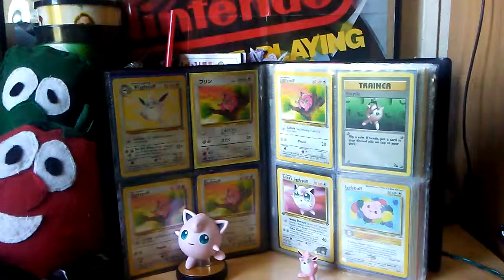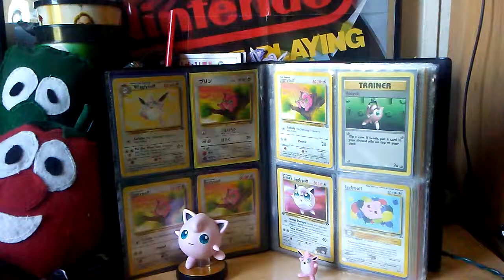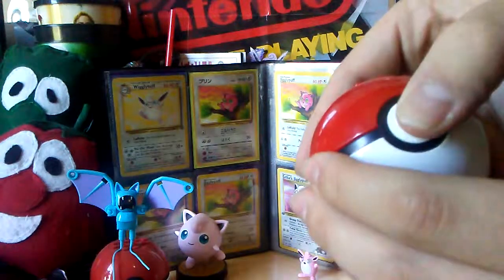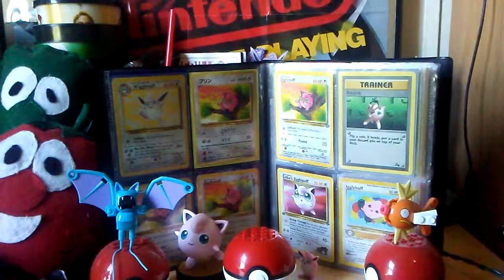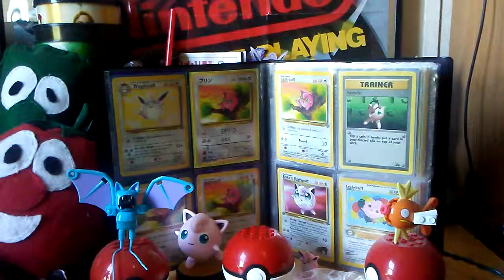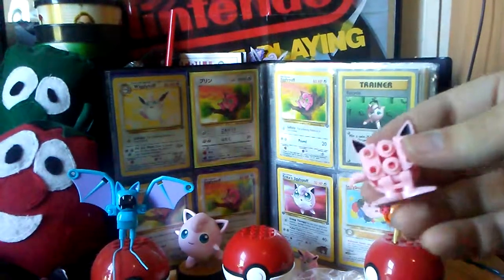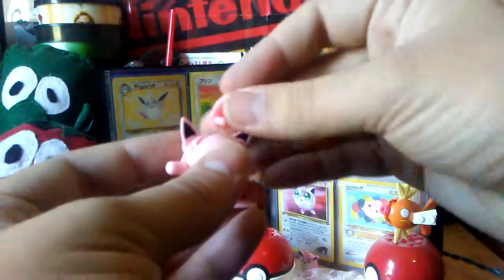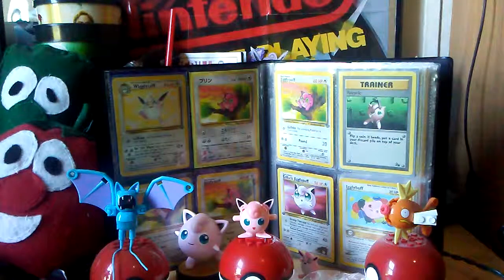Jigglypuff Mega Construx Unboxing/Building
Still kinda ticked off aboit YouTube's little 1000 sub policy for mobile livestreaming.